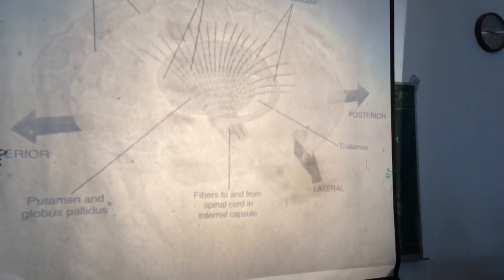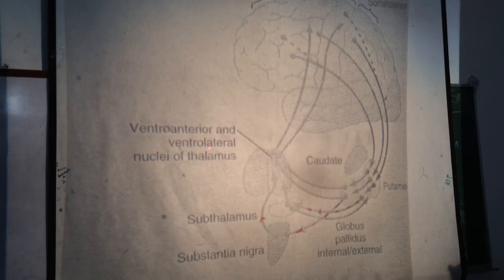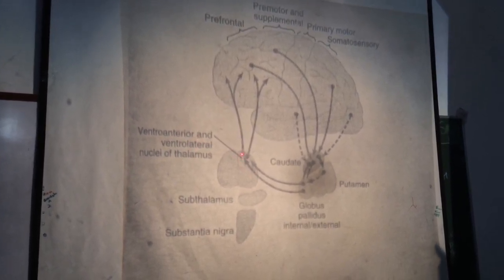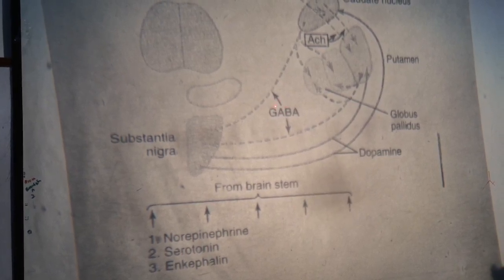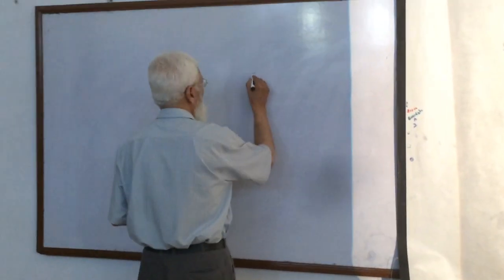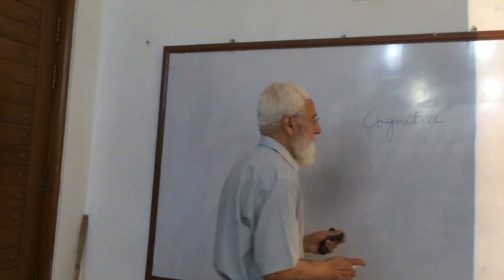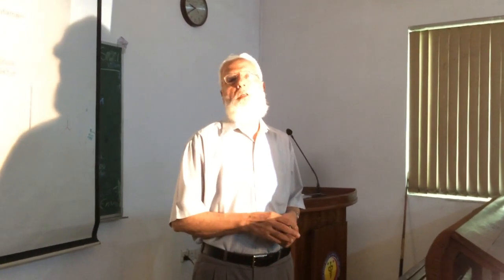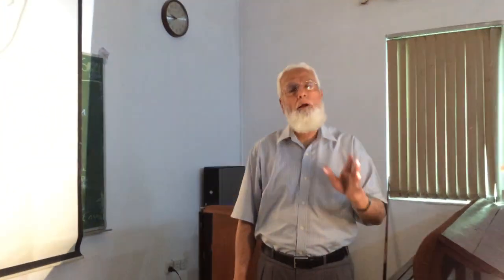Lecture of Prof. Dr. Hamid Javaid on topic Basal Ganglia Connection & Function